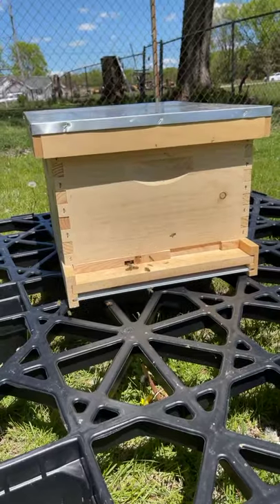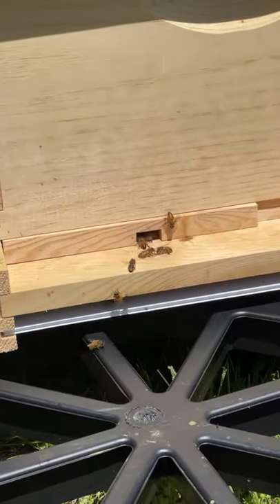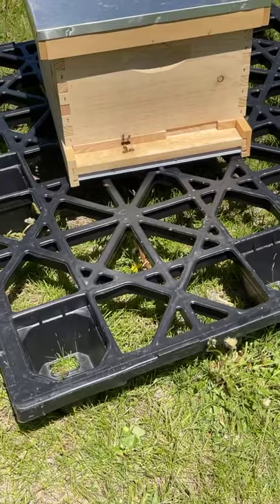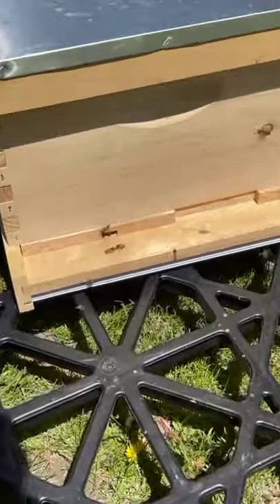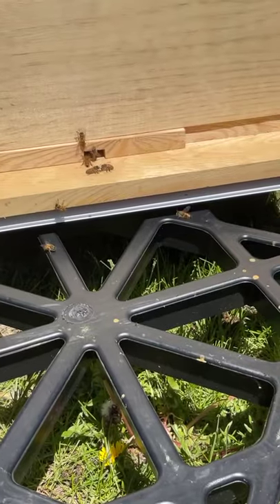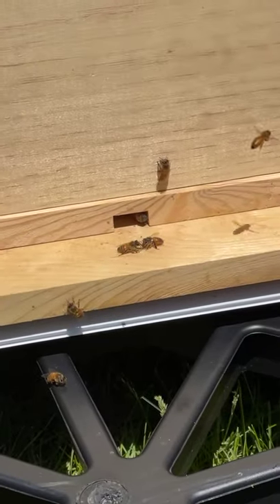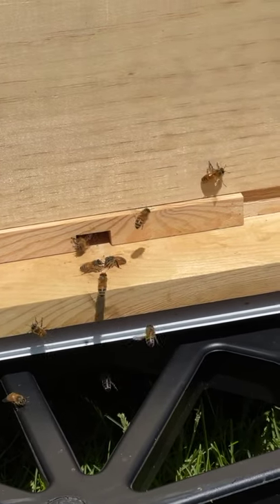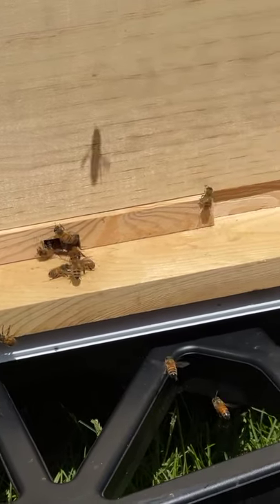Replanted the bee’s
Showing you the hive after i, (Off Camera) re-shook the bees back into the hive with the help of a friend.